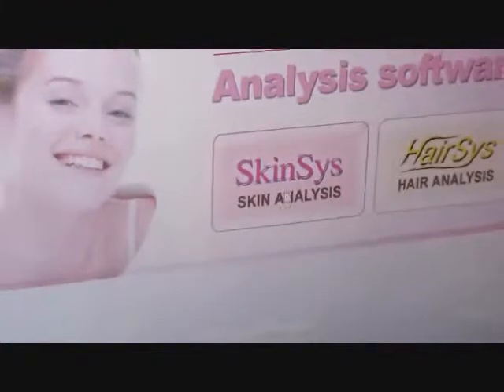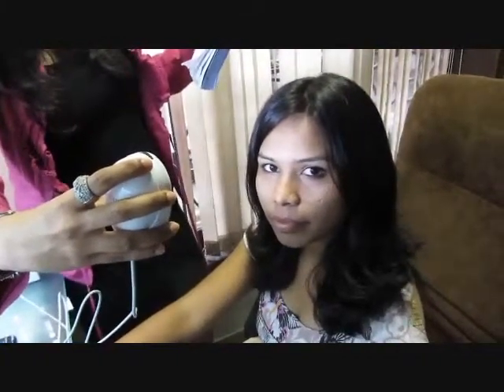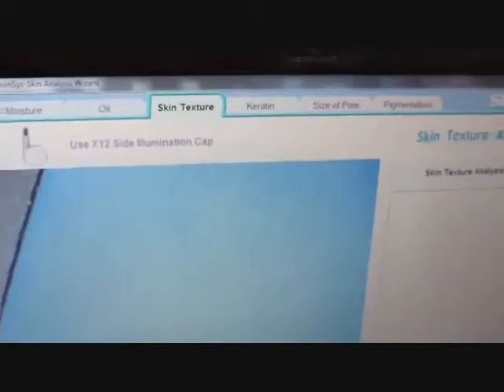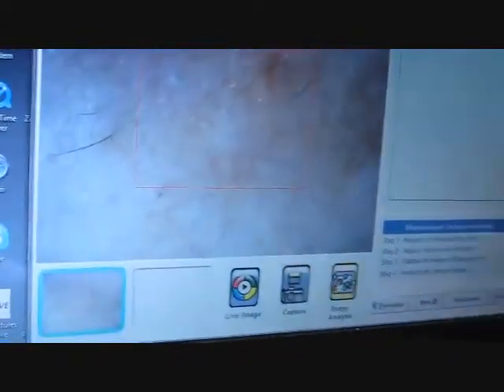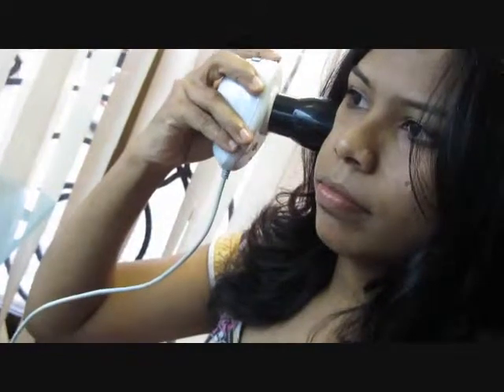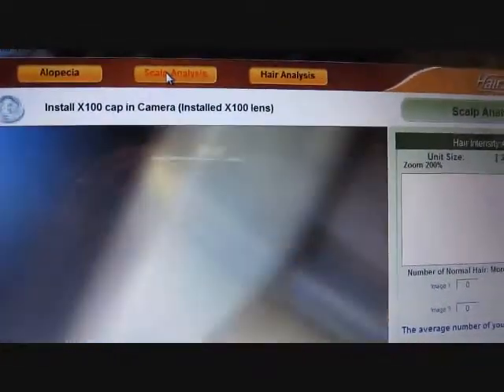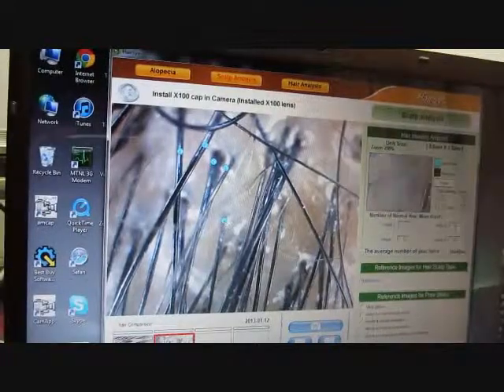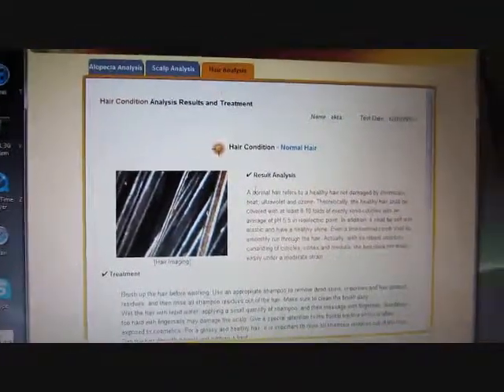Skin Sense Tutorial & Demo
How to Start using Skin sense & a tutorial on how to use each Lens and Parameters.

TEJCO VISION
A: 404, 4th Floor, Amore, Junction of 2nd & 4th Road, Khar West, Mumbai - 400052.